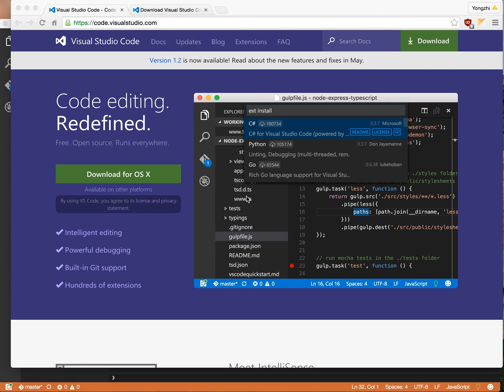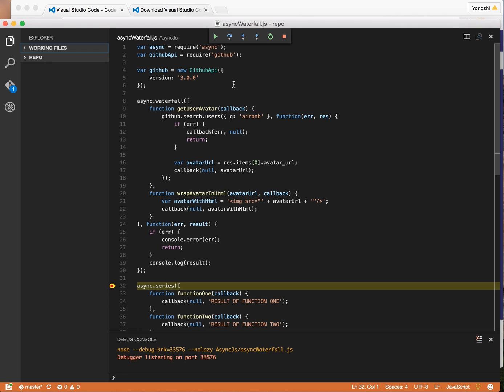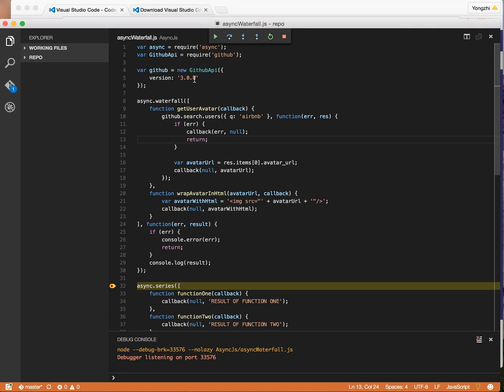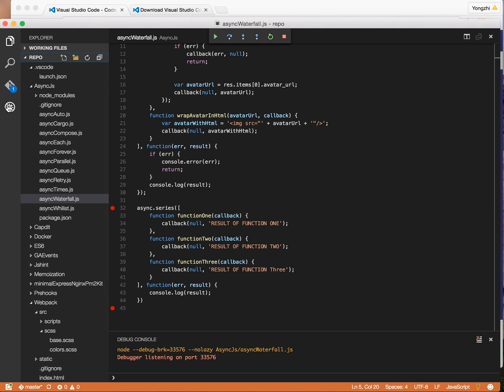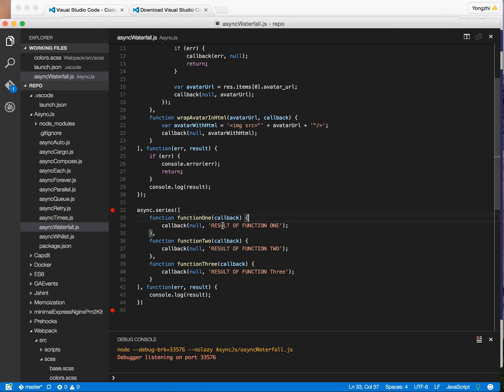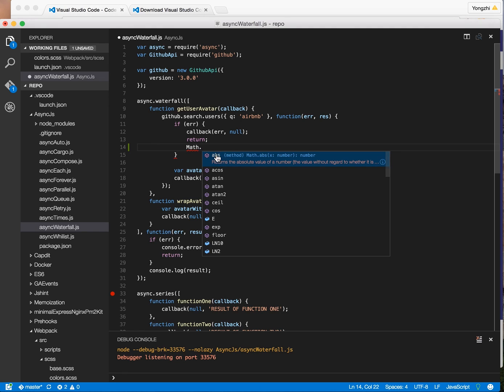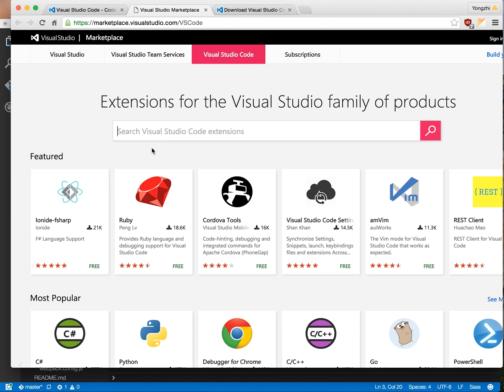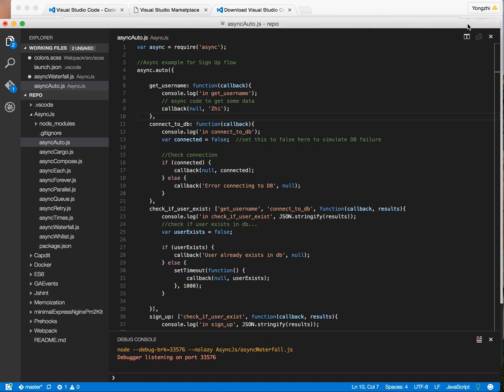7 reasons why I switched to Visual Studio Code from Sublime Text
Visual Studio Code (will be referred to as VSC from here on) is everything I expected from a code editor plus more! It’s open source, and the team behind it is very active in the community and listens to your feedbacks, to me that is an important trait for a software company. Here are my top 7 reasons for switching from Sublime Text to VSC